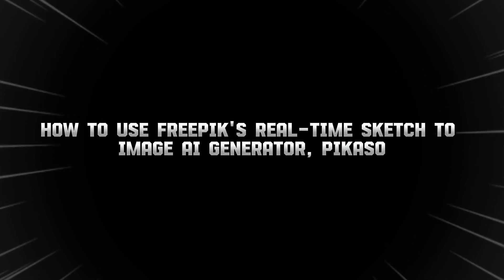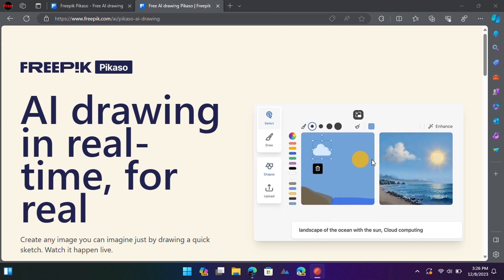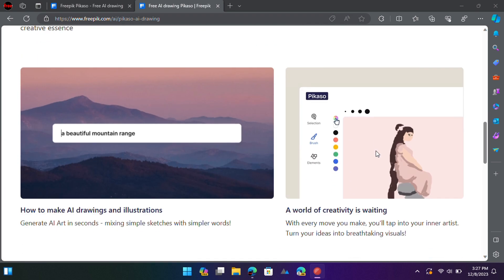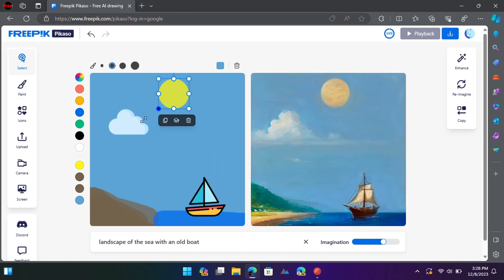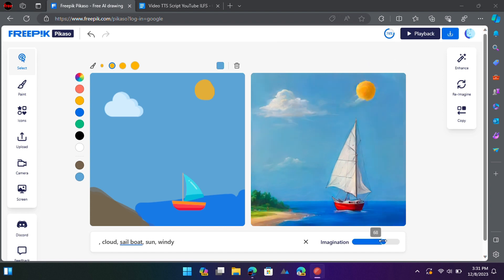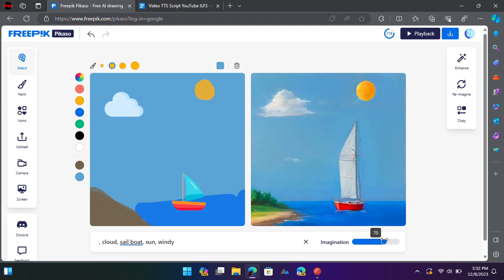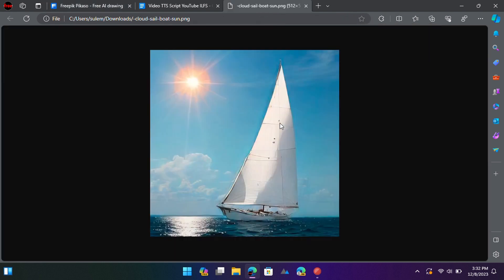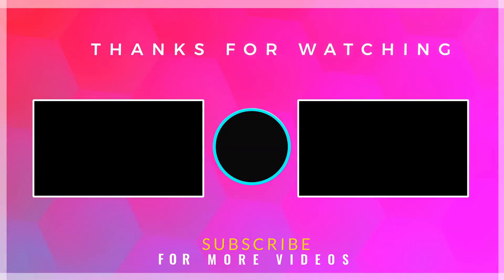How to Use Freepik's Real-time Sketch to Image AI Generator, Pikaso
In this video, I'll show you how to use Freepik's amazing new AI tool, Pikaso!   Simply draw a sketch, and Pikaso will instantly generate a corresponding image. ️

Here's what you'll learn:

What Pikaso is and how it works

Creating a free Freepik account and accessing Pikaso

Drawing and adding Freepik resources to your creations

Adjusting the image realism and using your daily credits

Downloading your final artwork without any watermarks

Ready to unleash your creativity?